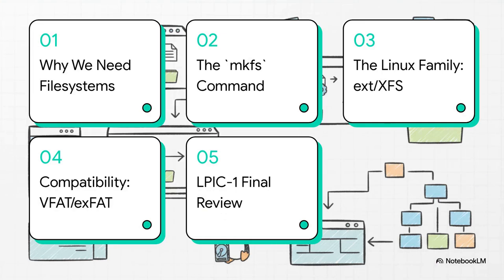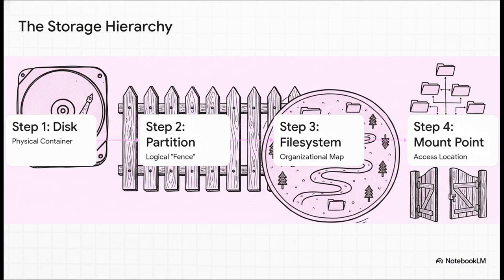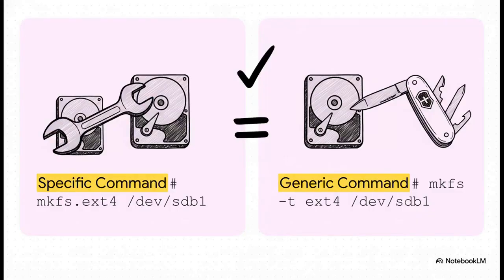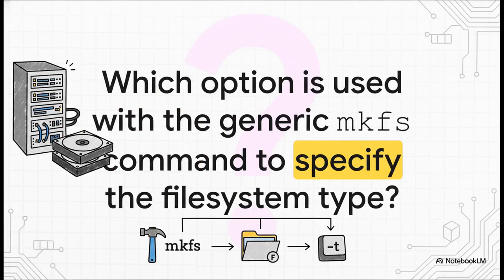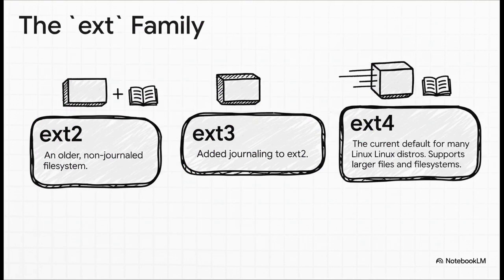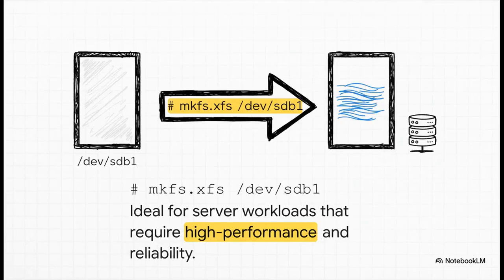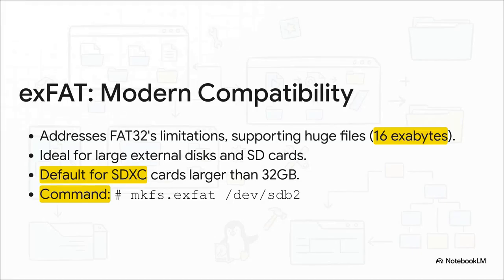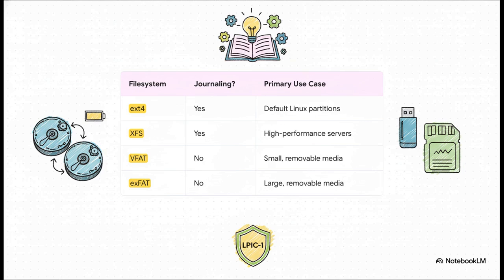[LPIC-1] 104.1. Partitions & Filesystems Explained Part 1| ext2, ext3,ext4, XFS, VFAT, and exFAT.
This section provides a clear and practical introduction to disk partitions and common Linux filesystems, helping you understand how data is organized and managed on storage devices.

You will learn:
 • The concept of disk partitions and why they are used
 • Differences between primary, extended, and logical partitions
 • Overview of popular Linux filesystems:
 • ext2: simple, no journaling
 • ext3: adds journaling for better reliability
 • ext4: improved performance, scalability, and modern features
 • XFS: high-performance filesystem for large data and servers
 • VFAT: compatibility with Windows (FAT32)
 • exFAT: optimized for flash storage and large files
 • Key differences between journaling and non-journaling filesystems
 • When to choose each filesystem in real-world scenarios